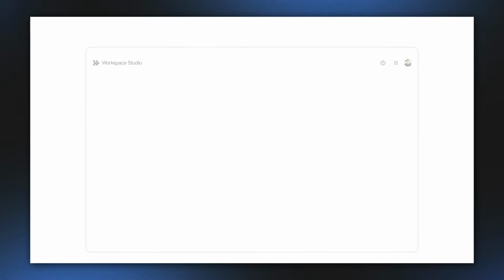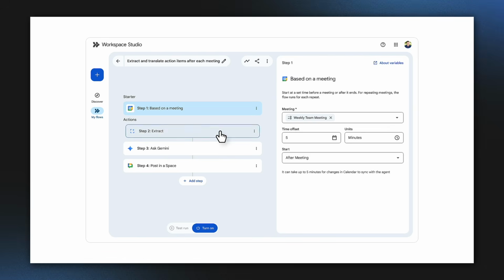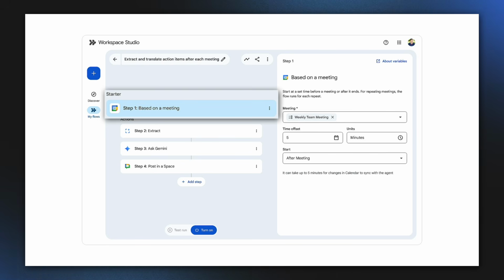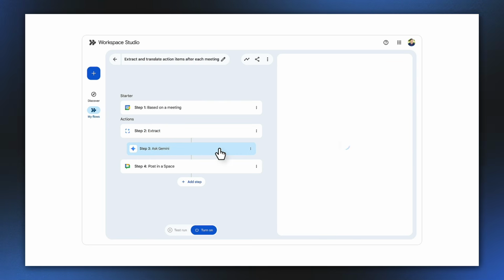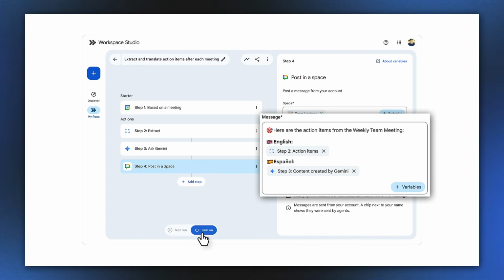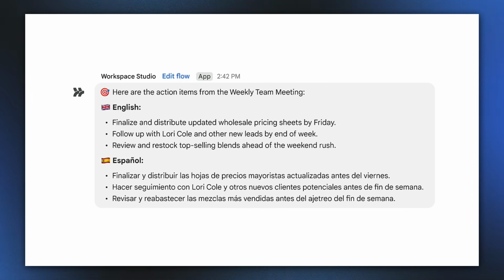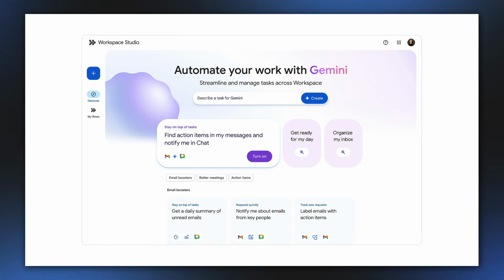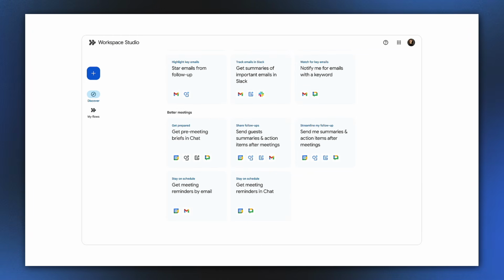Build custom AI agents in Workspace Studio to automate tasks using plain language.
In this video, you'll learn to build no-code AI agents in Google Workspace Studio. Master the use of Starters, Steps, and Variables to automate tasks, from meeting follow-ups to cross-app management, all using simple natural language prompts.